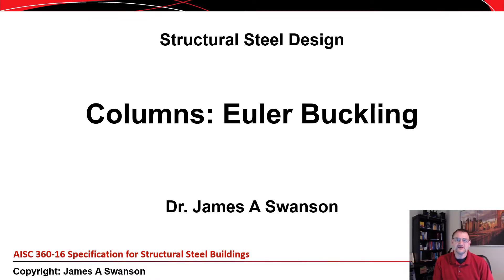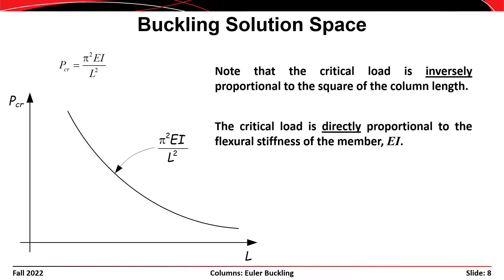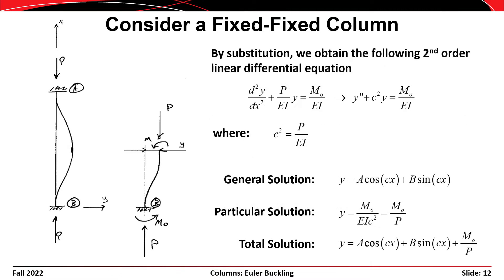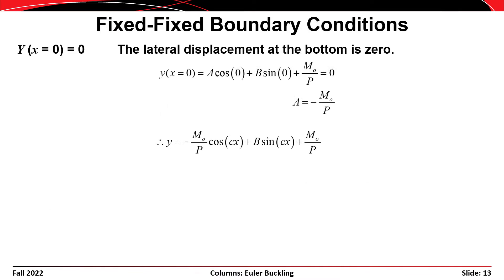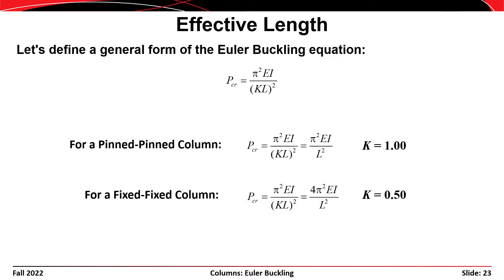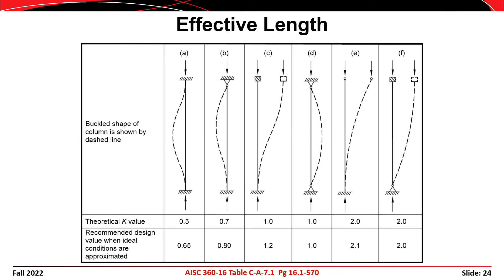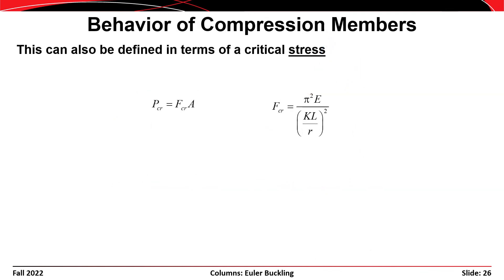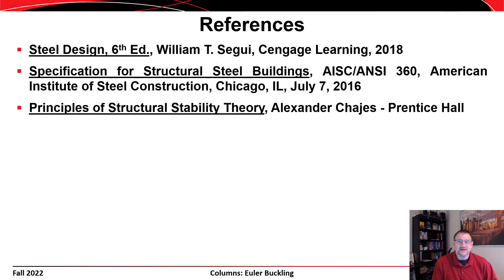Columns: Euler Buckling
In this presentation we'll present the differential equation associated with buckling of a pinned-pinned column and then solve that equation as a boundary value problem to find the theoretical buckling strength or Euler Buckling Capacity of an elastic column.  Next, we apply the same solution process to a fixed-fixed column, and derive the effective length factor that is used to characterize various end restraints for columns.

0:00 – Introduction
0:40 – Pinned-Pinned Column
4:51 – Buckling Mode Shapes
6:49 – Critical Stress
8:34 – Theoretical Solution Space for Compression
9:39 – Fixed-Fixed Column
15:54 – Eigenvalues and Eigenvectors
21:32 – Effective Length Factors
29:24 – Strong Axis vs Weak Axis Buckling
36:28 – Conclusions